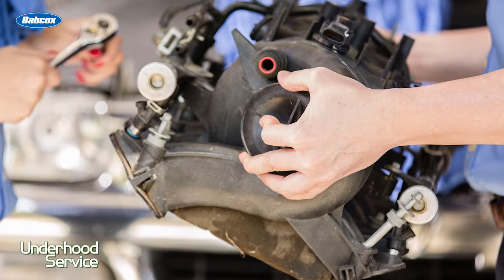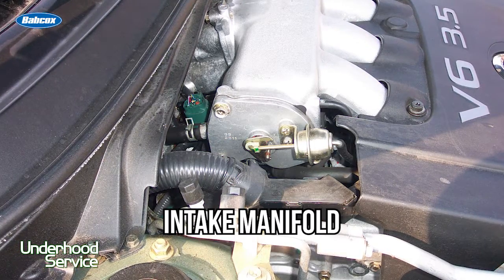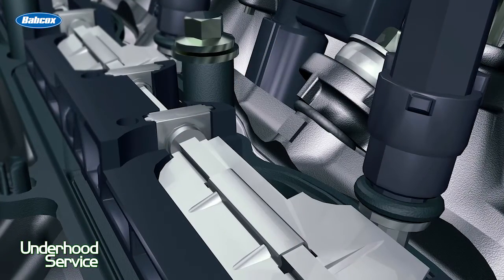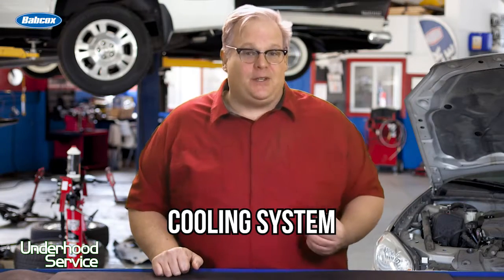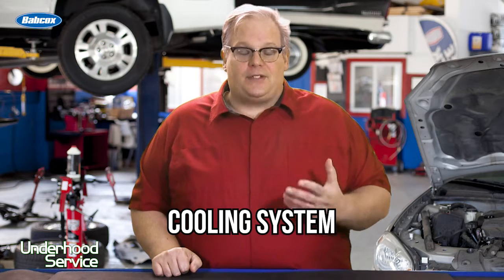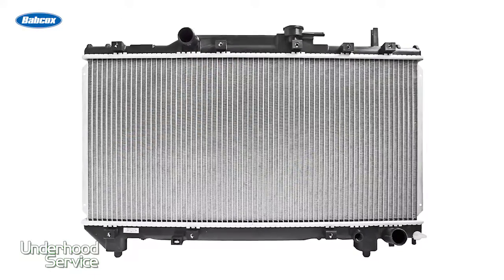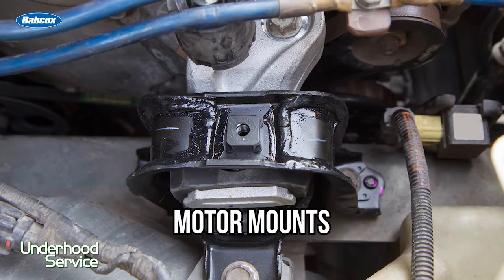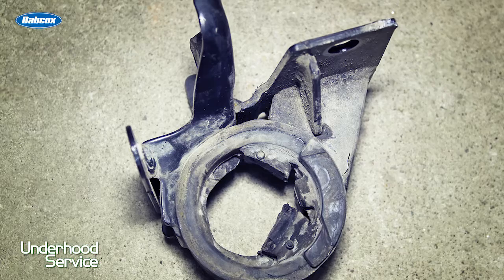Three tips for engine replacement | Tech Minute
Andrew Markel discusses engine replacement after a failure, and three important components to focus on with the remanufactured engine.